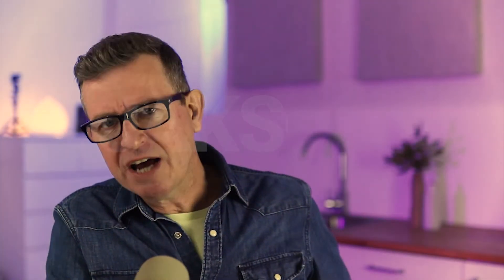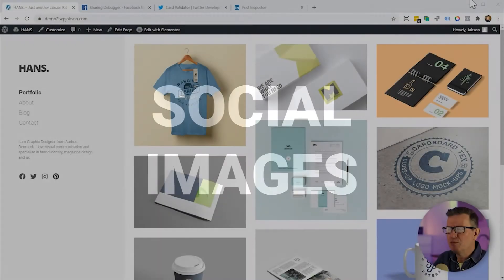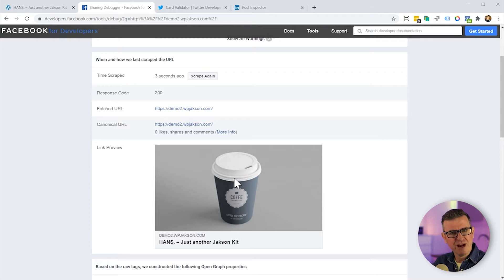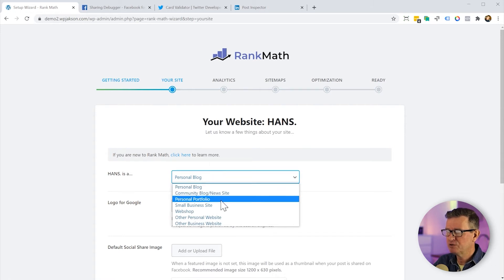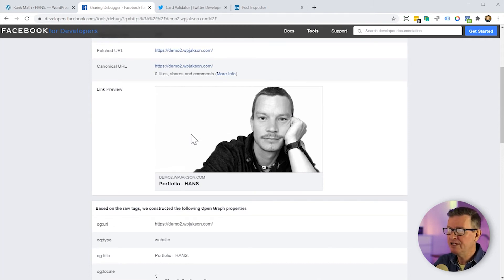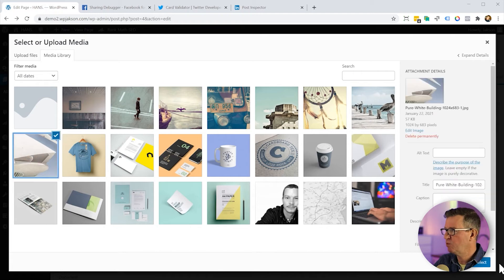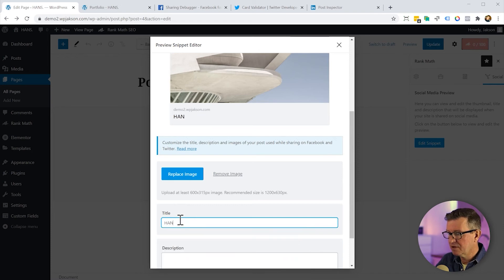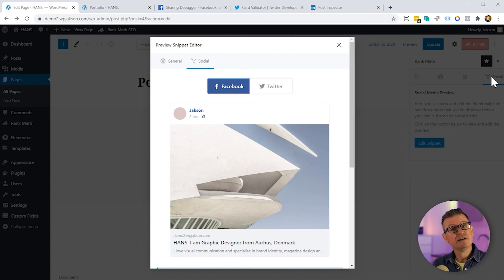How to Fix Wrong Social Shared Images on WordPress - Facebook/Twitter/LinkedIn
Sometimes when you share a WordPress page, post or other content on social media channels, the image that is displayed is sometimes wrong, or worse, missing completely !

In this WordPress Tutorial I will show you how to fix this - forever!!

Ciao grazie!